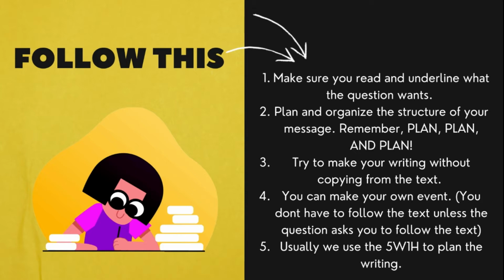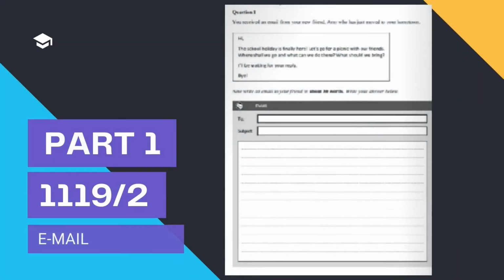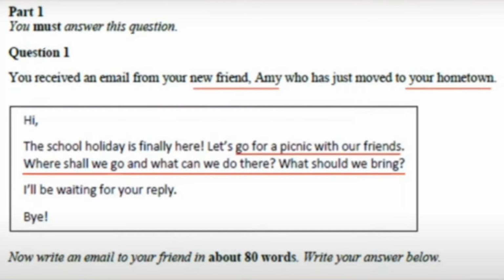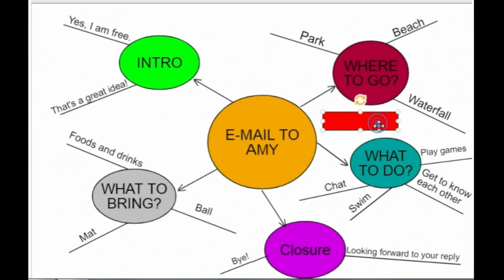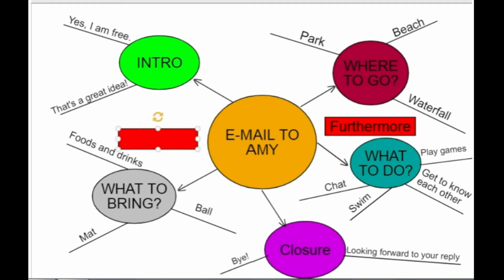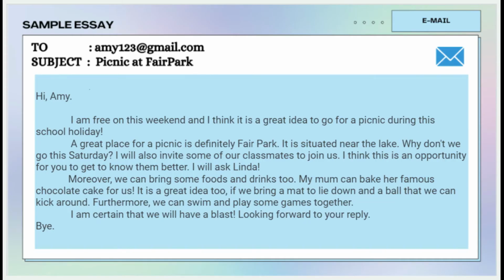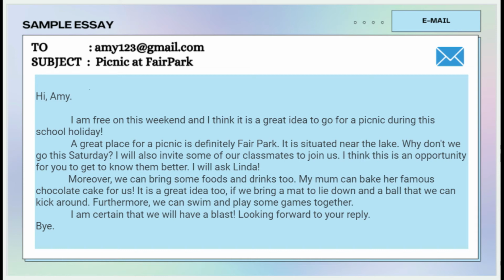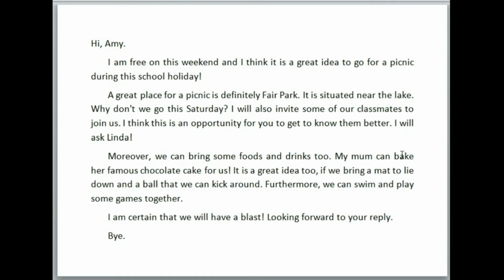SPM 2021 TIPS FOR PAPER 2 PART 1 1119/2